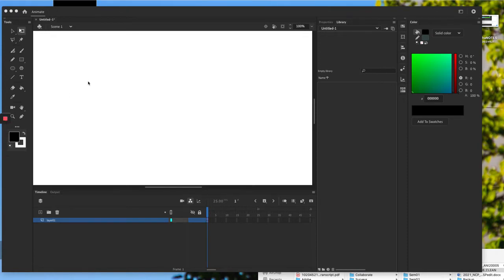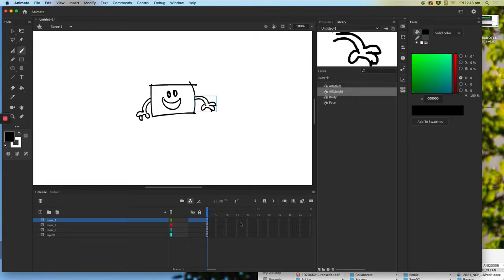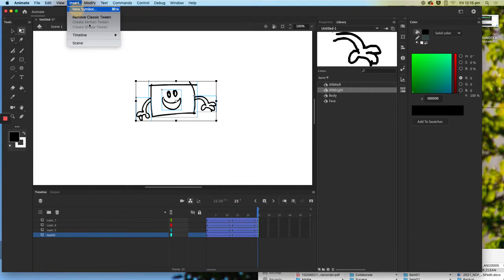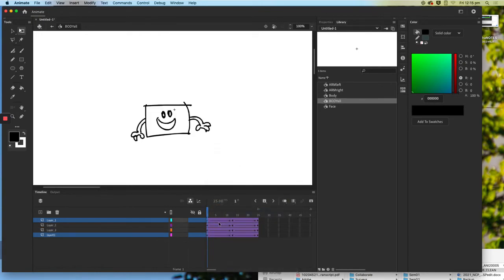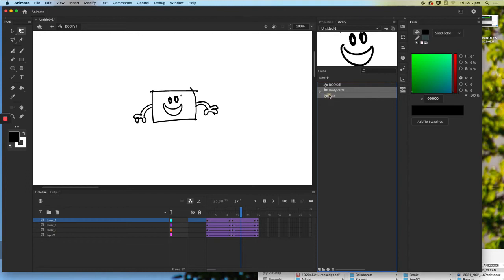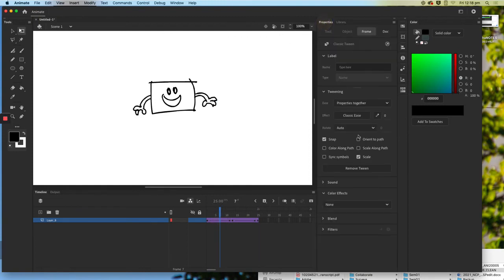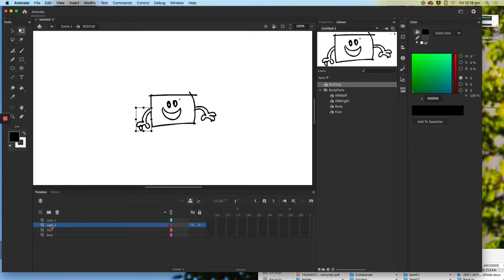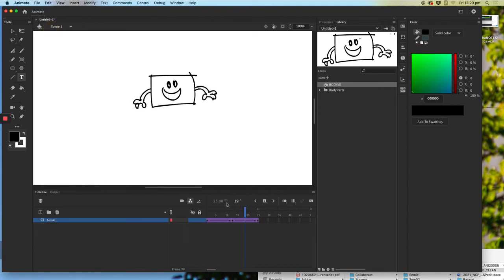Animate Nested symbols (13)